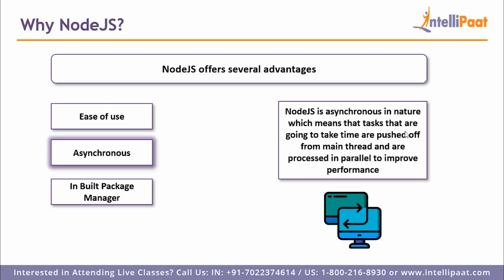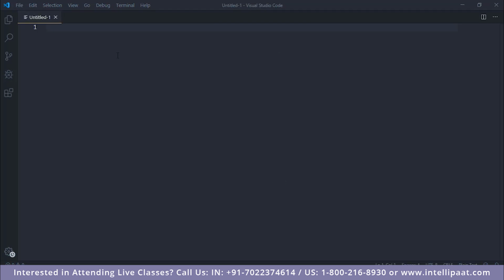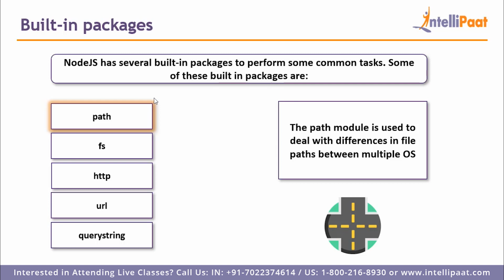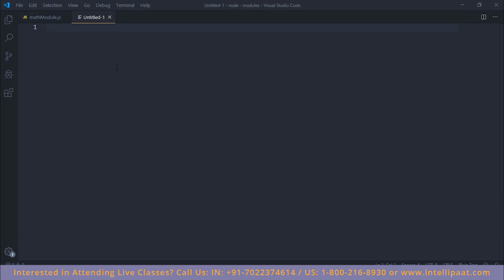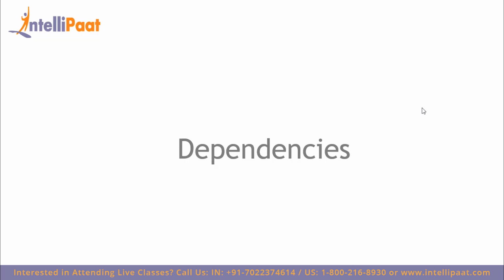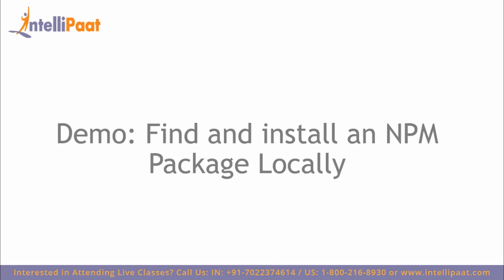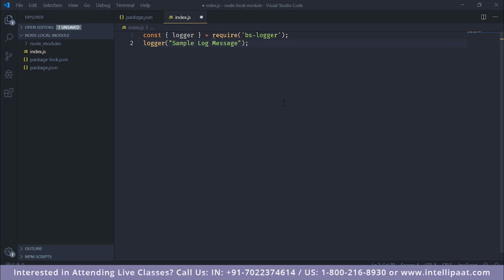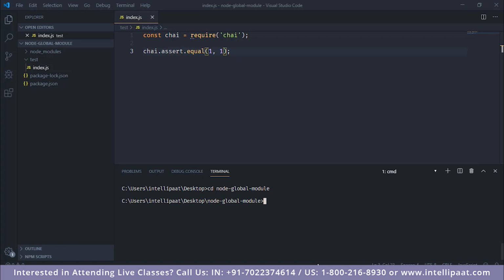Node.js Tutorial | Learn Node.js | Node.js Training | Intellipaat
In this node.js tutorial you will learn node.js from scratch. You will know what is node.js, advantages of it, core modules of node.js, node package manager, how to own module in node.js, local & global packages and how to install node.js in detail.

Are you looking for something more? Enroll in our node js course and become a certified professional It is a 24 hrs training provided by Intellipaat which is completely aligned with industry standards and certification bodies.

Got any questions about Web Development ? Ask us in the comment section below.
Intellipaat Edge
1. 24*7 Life time Access & Support
2. Flexible Class Schedule
3. Job Assistance
4. Mentors with +14 yrs
5. Industry Oriented Course ware
6. Life time free Course Upgrade

Why should you learn Node.js?

Node.js has become one of the most widely used JavaScript tools in recent years. Since, JavaScript is known by millions of developers across the world, learning Node.js can take your career to a new level. By equipping yourself with its concept, you can even write JavaScript on the client and server. Plus, it offers a lower learning curve, thus, you can easily become a full-stack developer.

Why Web Development is important?